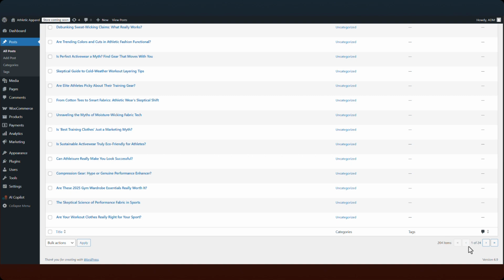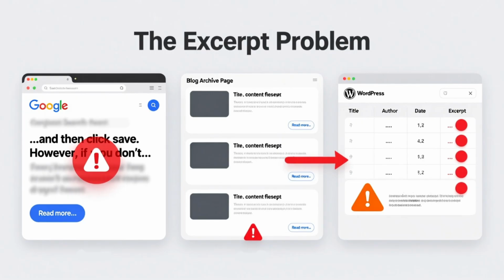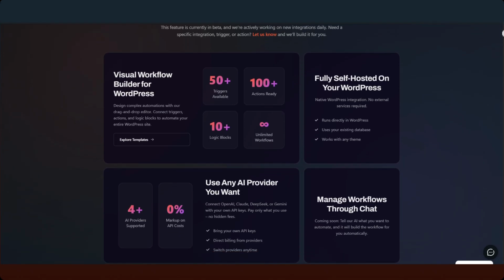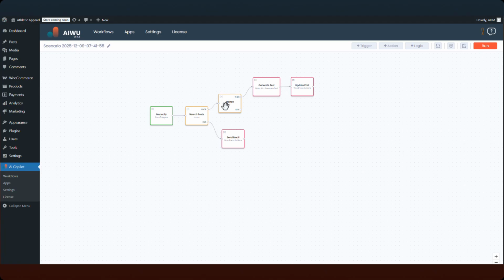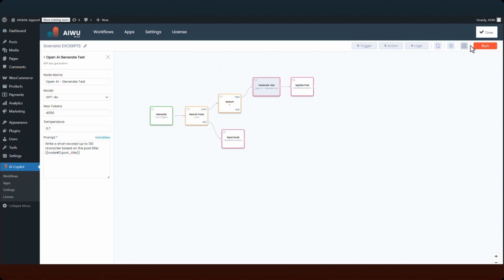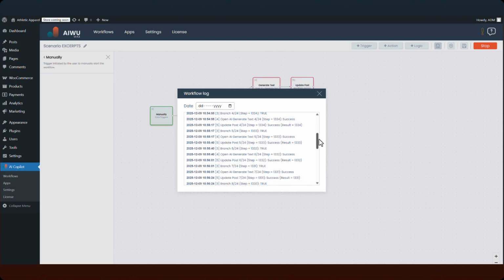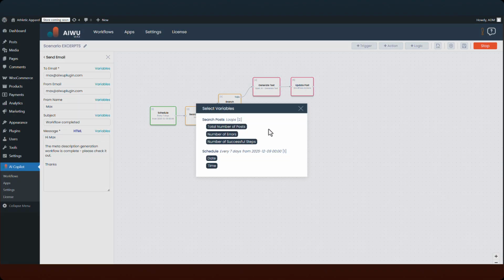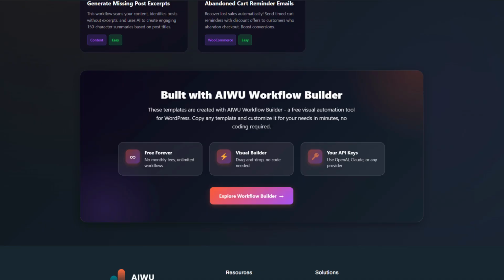Automatically Generate Excerpts for 200+ WordPress Posts in 5 Minutes with AI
Tired of missing post excerpts ruining your blog’s SEO and user experience? Manually writing 130-character summaries for hundreds of posts is tedious—but with AI, it takes just minutes.

In this video, you’ll see how to use the AIWU AI Copilot Plugin and its pre-built “Bulk Generate Missing Post Excerpts” workflow to automatically create clean, professional, SEO-friendly excerpts for all your WordPress posts—without writing a single line of code.

What you’ll learn:

- Why missing excerpts hurt your search visibility and archive page appearance
- How the AI workflow scans, generates, and updates posts automatically
- Step-by-step setup of the template (under 2 minutes!)
- Real before/after results in WordPress admin, blog archives, and Google previews
- Pro tips: schedule weekly runs, customize AI models (GPT-4, Claude, Gemini), and chain with other workflows

💡 Perfect for bloggers, content managers, and SEO specialists who want to save hours of manual work and boost click-through rates automatically.

👇 Want a walkthrough of other AI workflows (like auto-generating featured images or social media posts)?